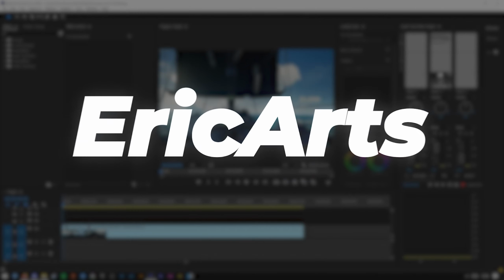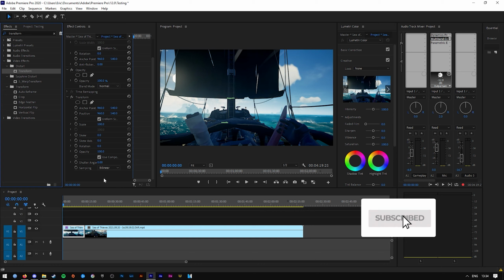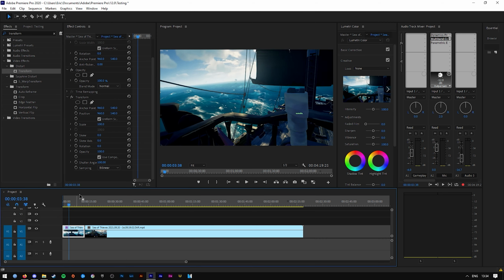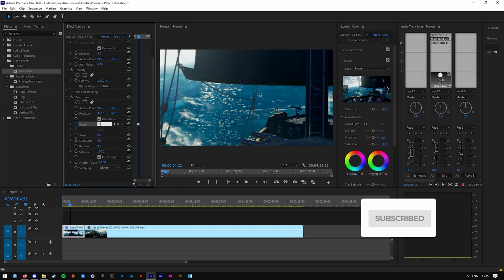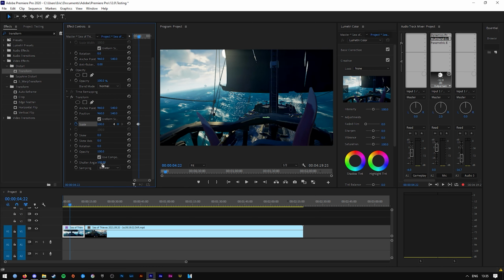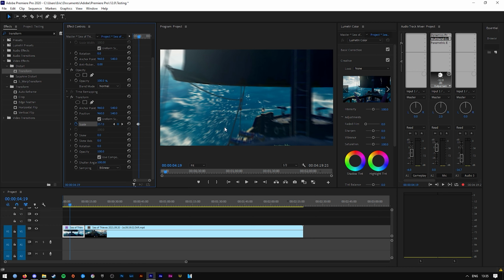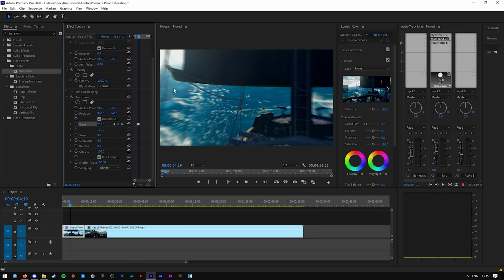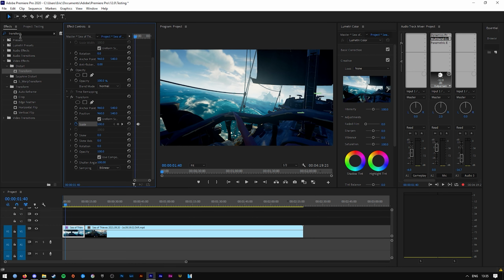HOW TO ADD MOTION BLUR IN PREMIERE! - Premiere Pro Tutorial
Quick and easy way to add Motion Blur in Premiere using the Transform tool! All you have to do is set the shutter angle to a high enough number (I personally use 100), and any changes made within the Transform tool will get motion blur added to it!

🎬Timestamps:
Intro: (0:00)
Main Bit: (0:12)
Explanation: (0:33)
Examples: (1:27)
Outro: (2:24)